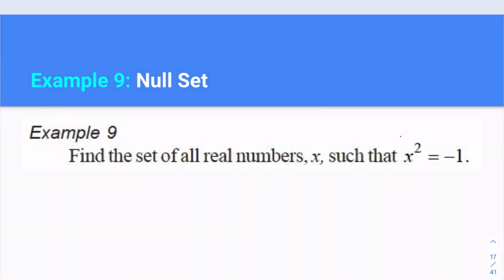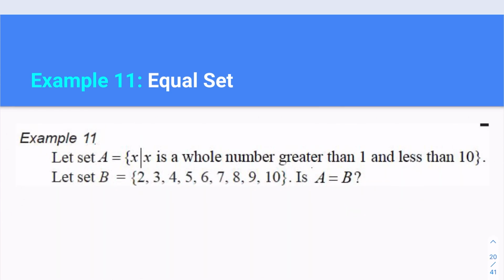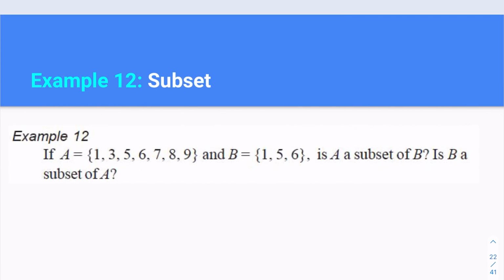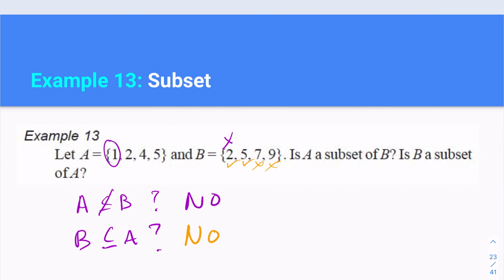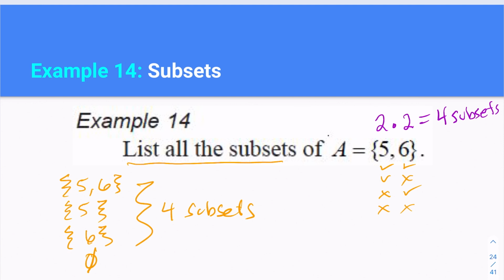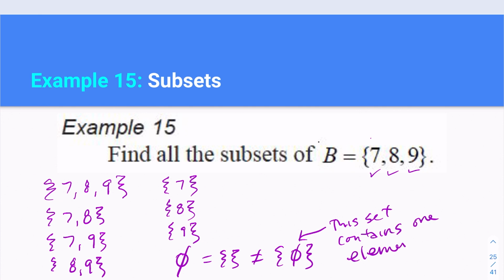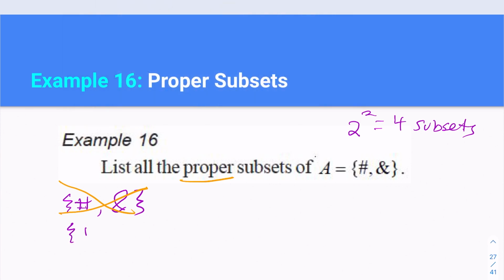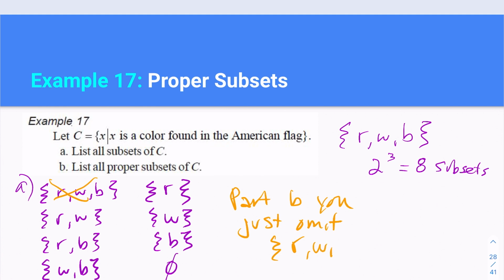Lecture 5.1 (2 of 3) MAT 101, 7th Ed HD 1080p